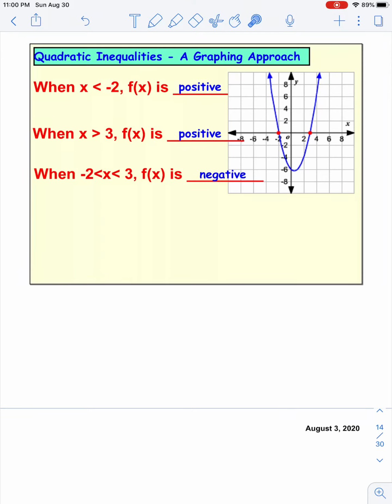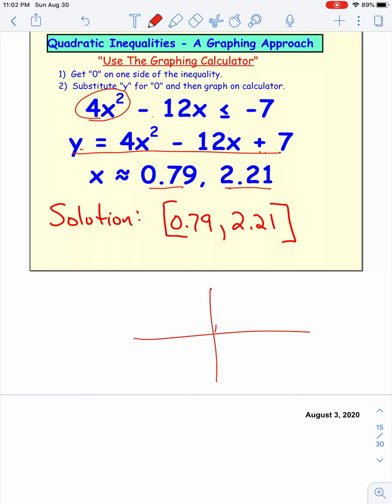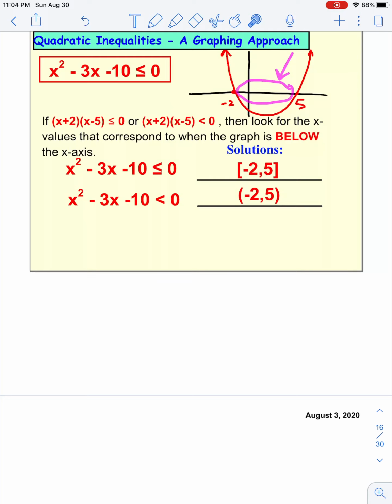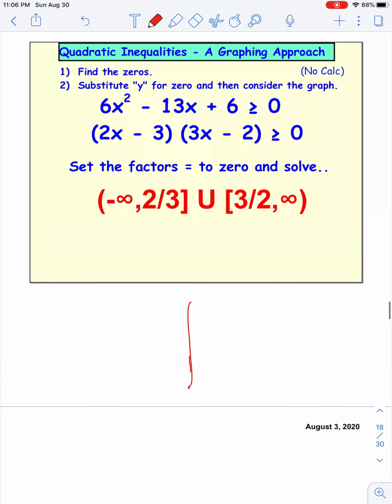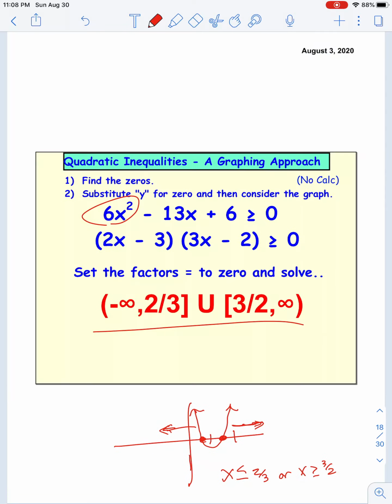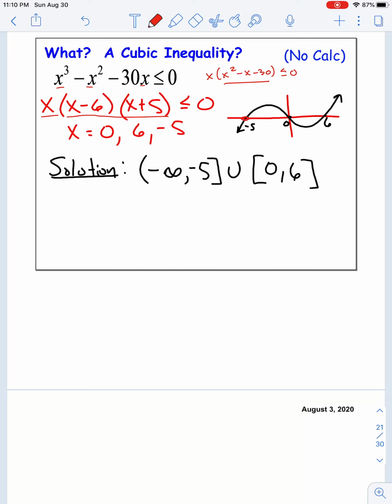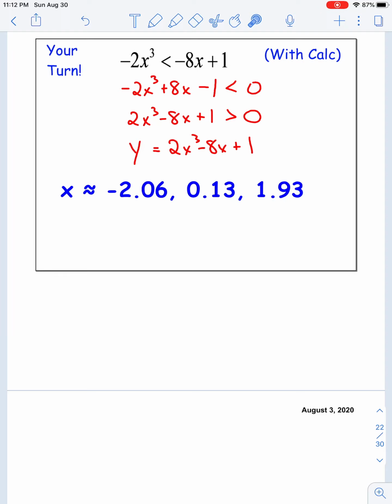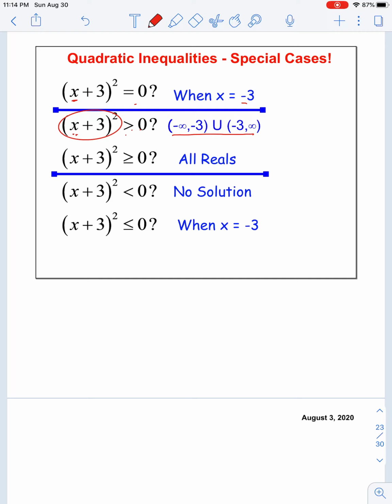P.7 Notes Part B (Quadratic Inequalities)